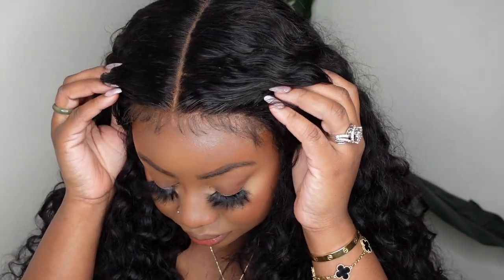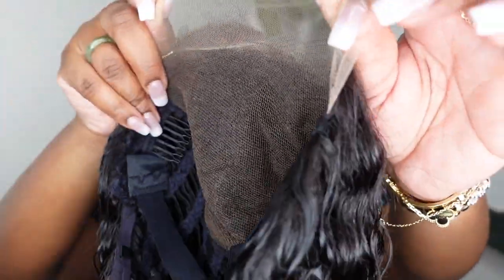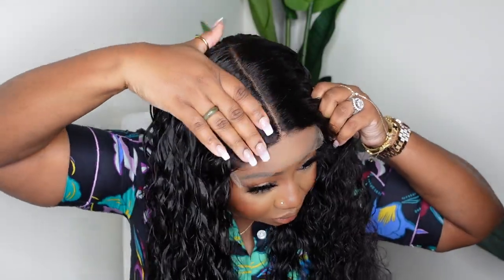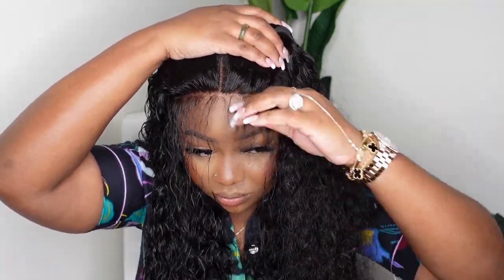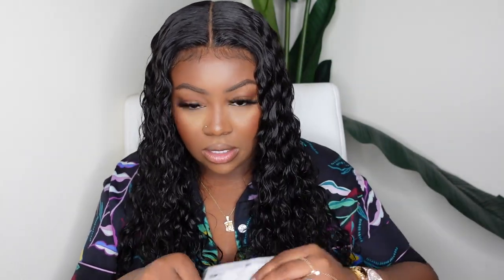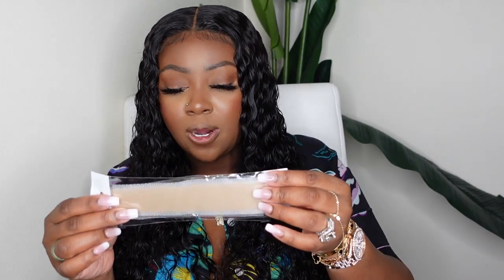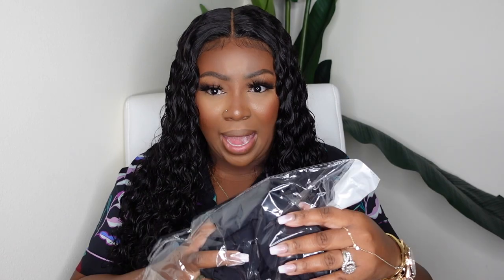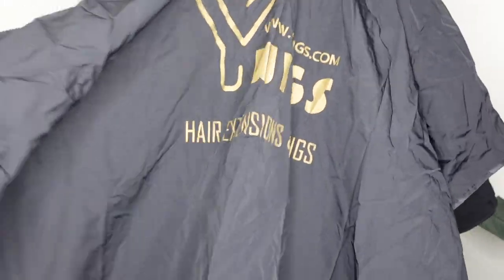Summer Vacation Must Have | New Capless 6x6 Loose Wave HD Lace Wig Install | YWIGS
●▬▬▬▬❤ Ywigs ❤▬▬▬▬●

►Direct link to the 20"  180% density Loose Wave HD Lace 6x6 Lace Closure Wig:

-SMOOCHES 💜💜💜